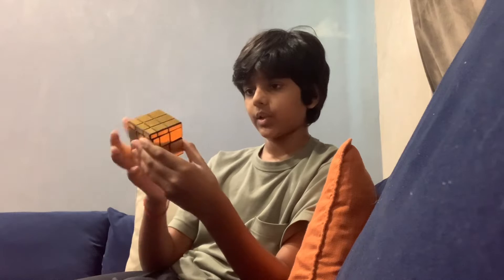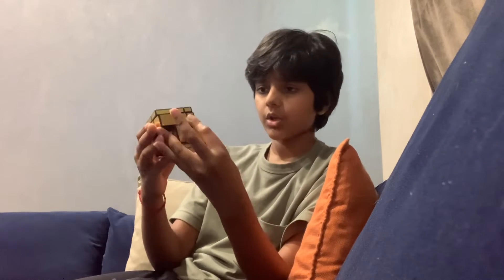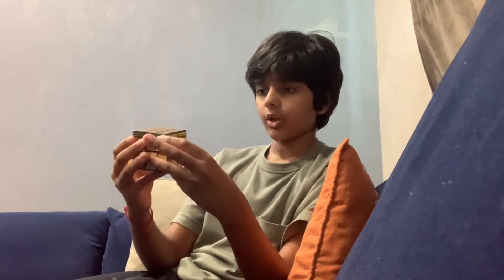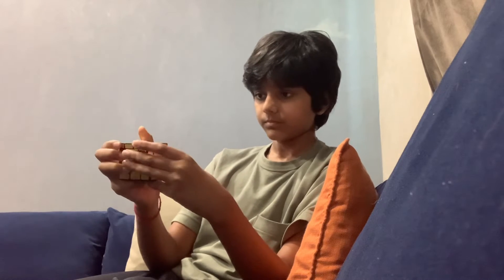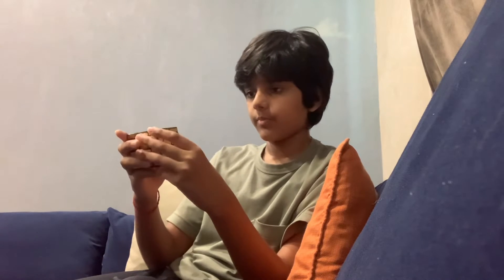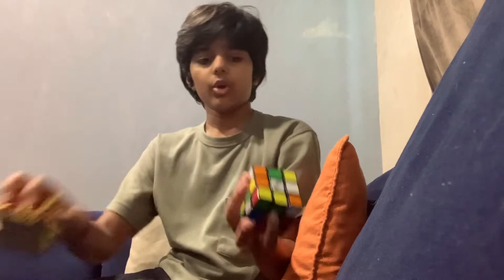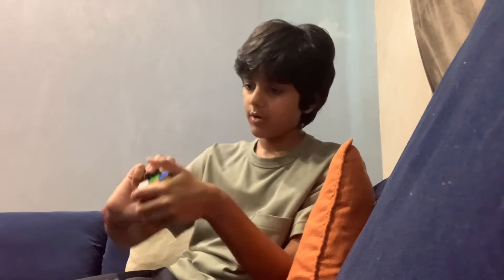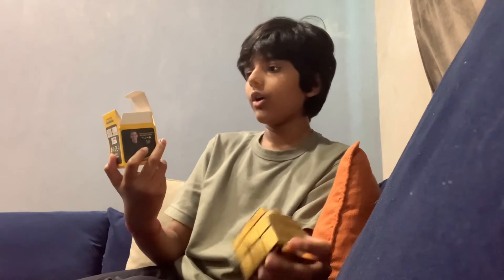I got a new rubric cube and compared with my old one…